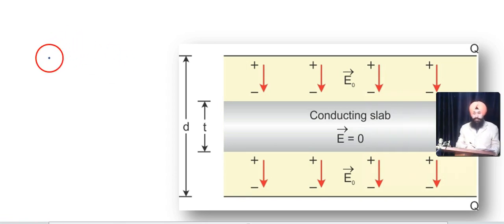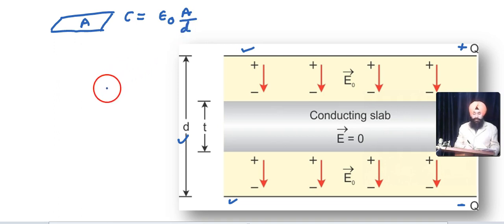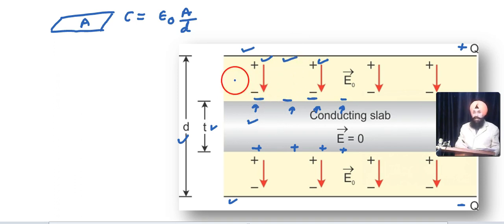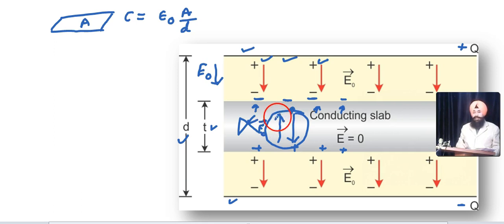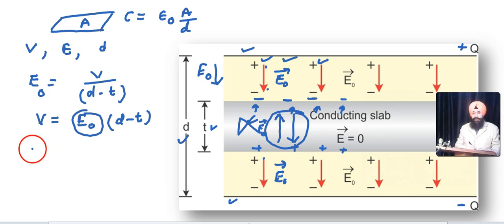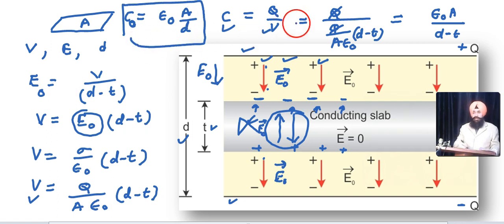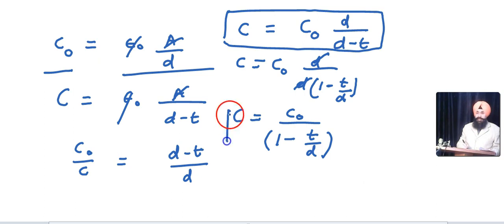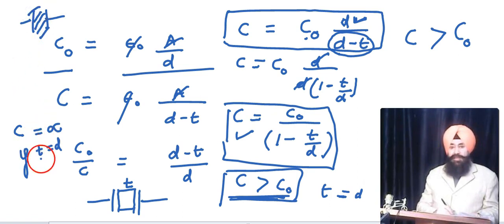Capacitance Parallel Plate Conducting Slab